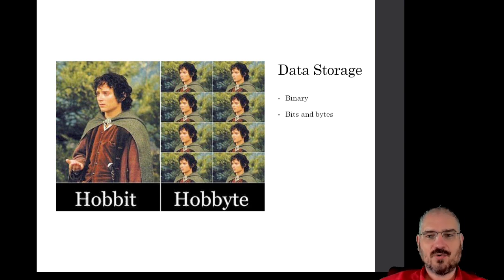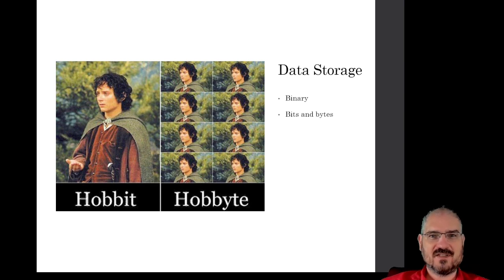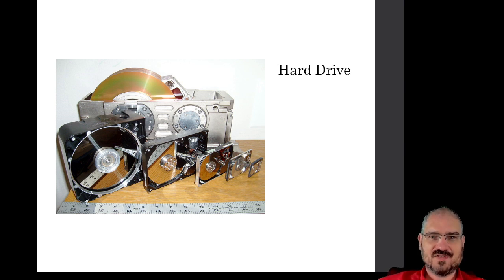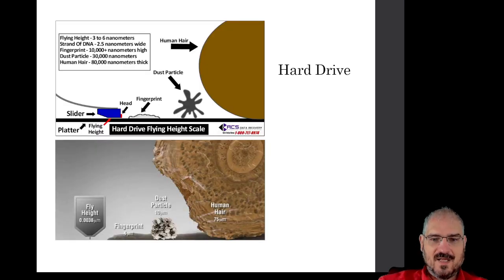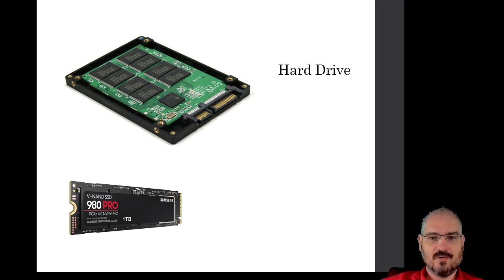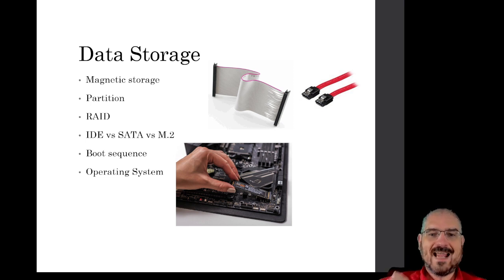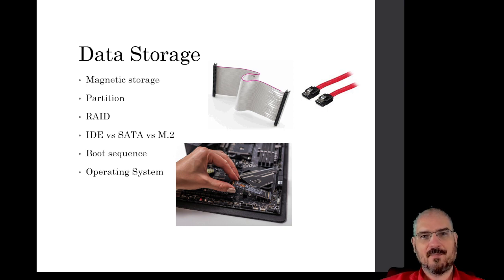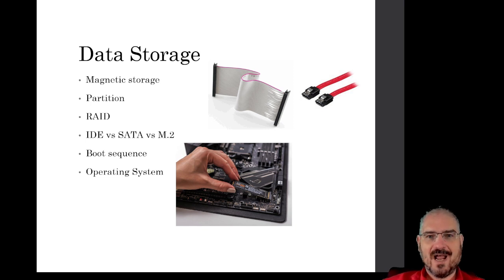Cybercrime, Section 3.2: Hard Drives